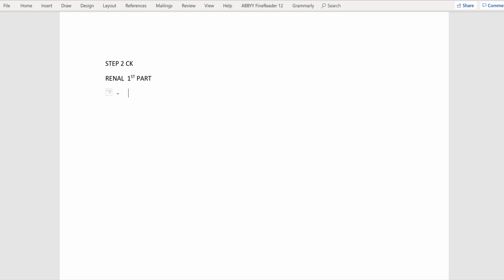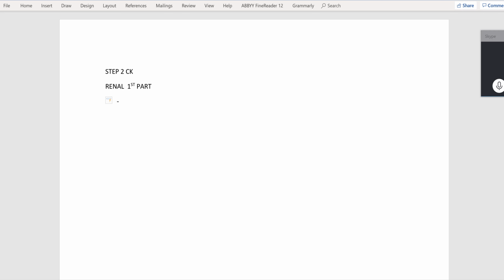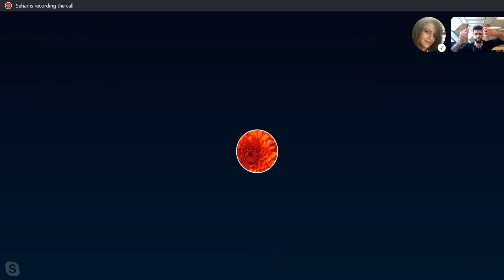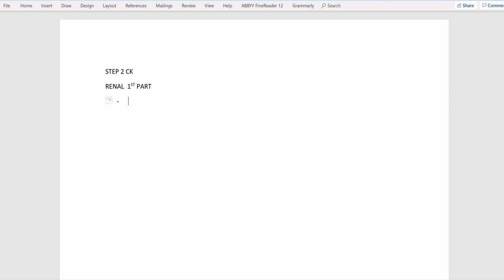RENAL FIRST PART